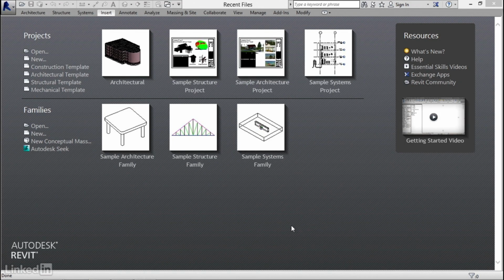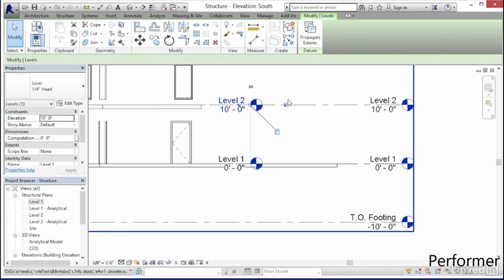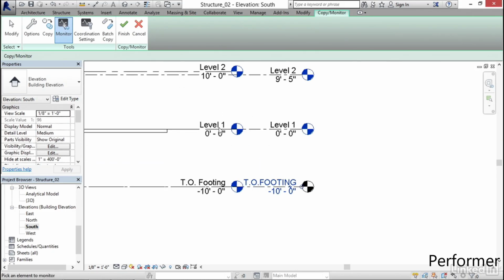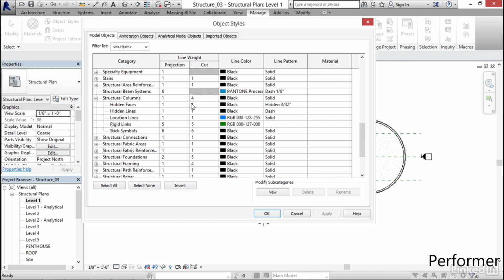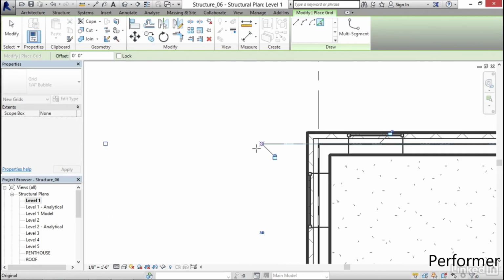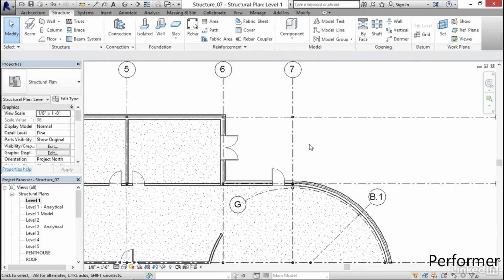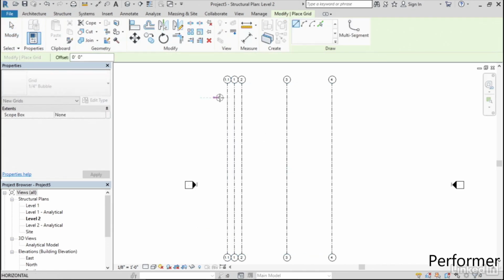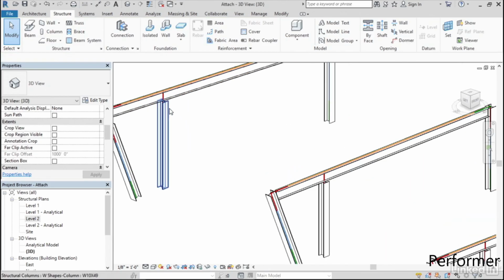Revit Structure: Setting Up the Project _ Adding Grids and Steel Columns